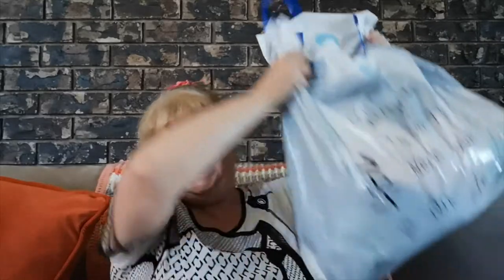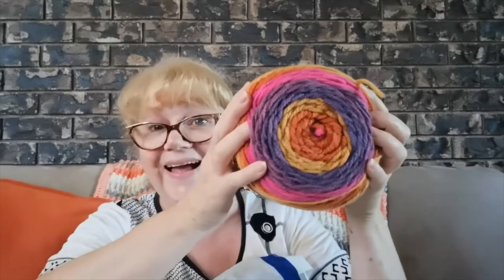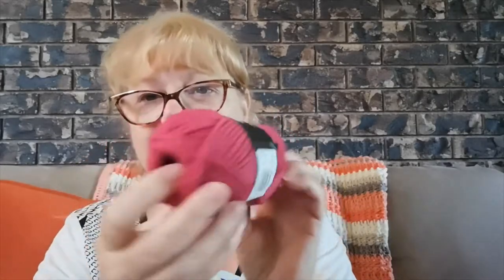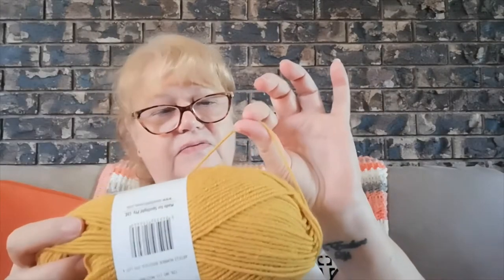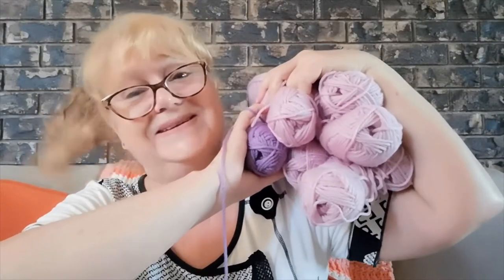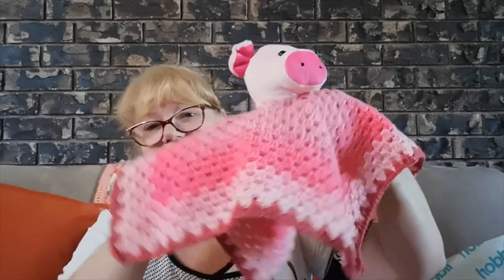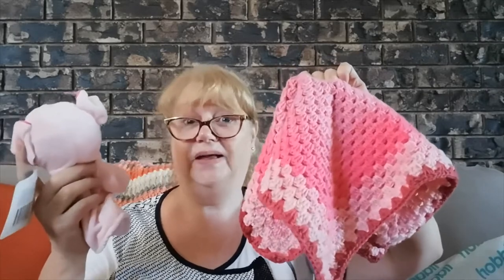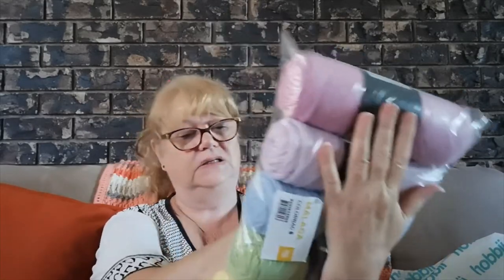yarnadventures...It's Raining Happy Mail with some FO's#crochet#knitting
Unboxing Lots of Happy Mail and Finished Objects for Pink October.

Snail Mail Contact
Judy@Witchpeace Craft
North Cairns
Qld 4870
Australia